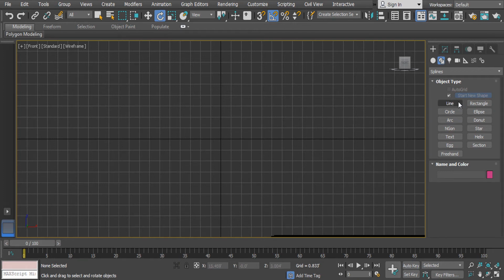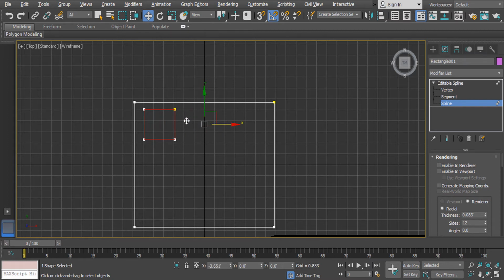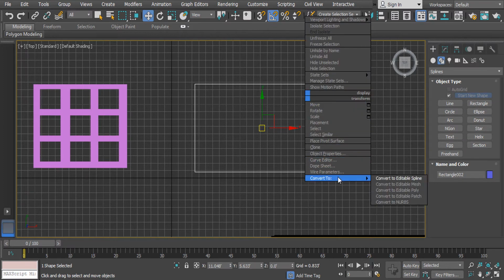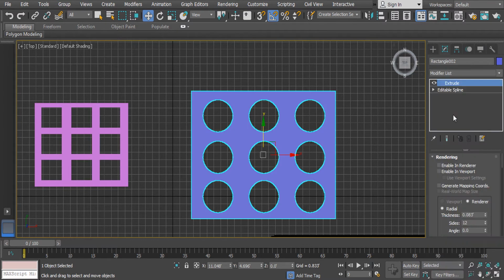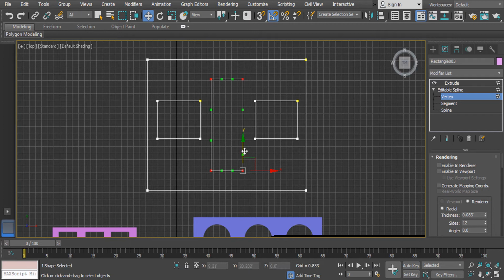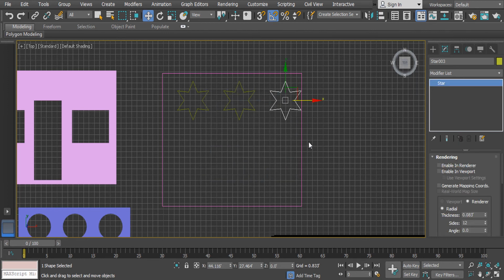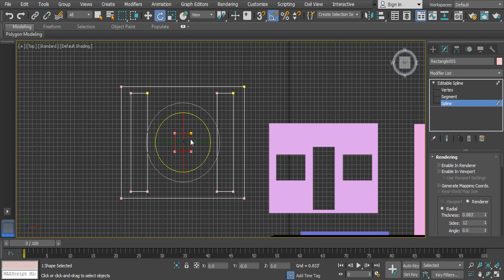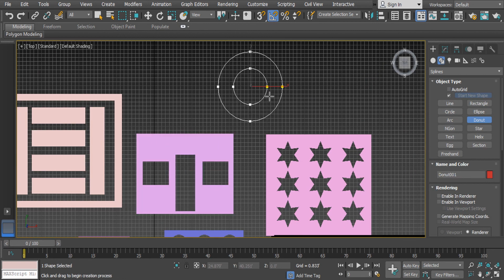3ds max Tutorials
BASIC SPLINE MODELLING